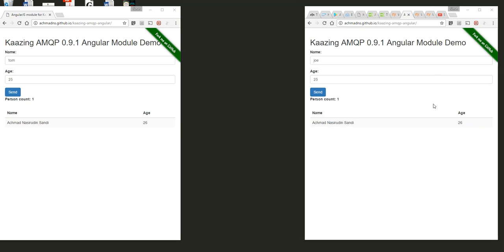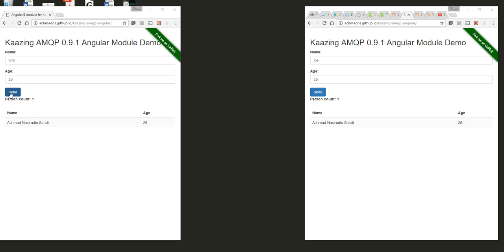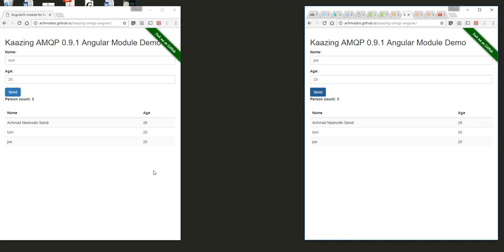4/6/2017 1:44:27 PM